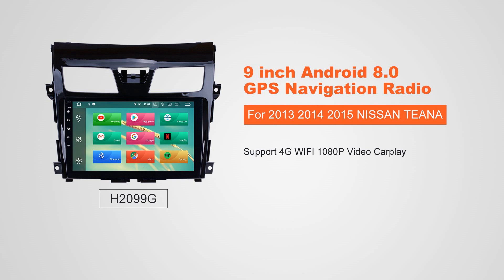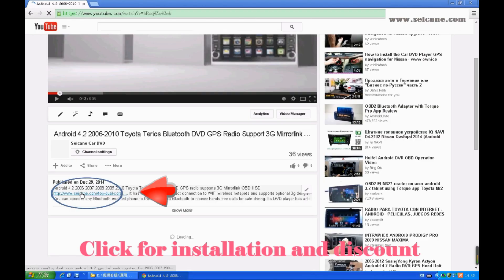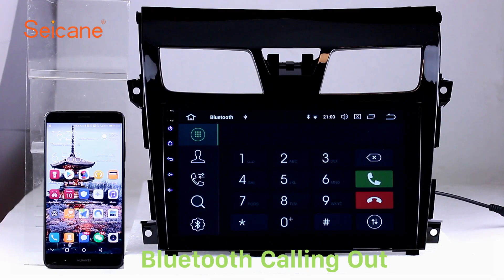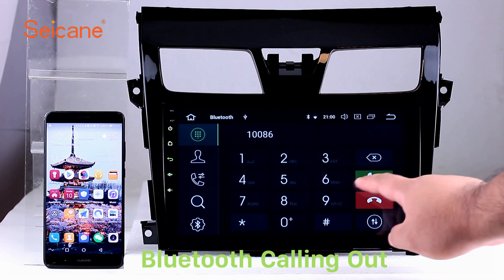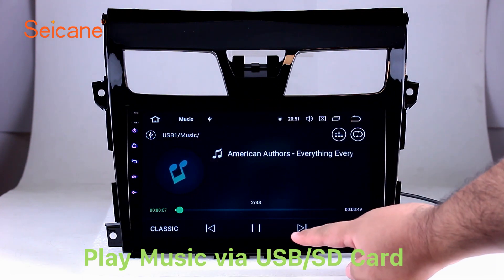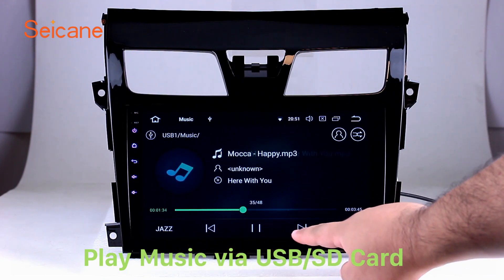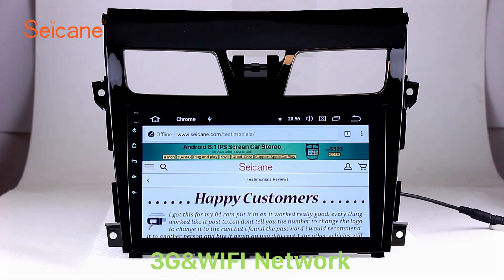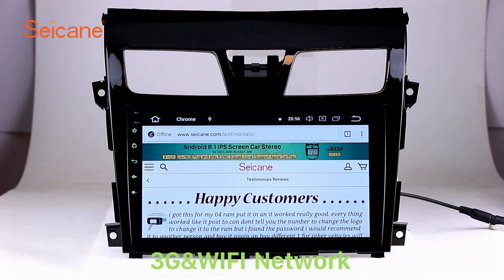Android 8.0 2013 2014 2015 NISSAN TEANA Radio GPS Sat Nav Support 3G 4G WIFI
Multimedia Android 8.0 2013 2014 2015 NISSAN TEANA Radio GPS Sat Nav Support 3G 4G WIFI.

*32 GB INand Flash and 4GB DDR3
*The system supports surfing internet via 3G or 4G WiFi. It comes with WiFi module. You can perform Google search on the road with quick search box, play online games, watch videos, download online data and check emails by connecting to any WiFi hotspot in range or 3g/4g internet
*It replaces your factory radio with android based system of great utility and extendibility. You can download any applications in the android market for access to games, Skype, MSN, YouTube, twitter, E-Book, Gmail etc. This system also supports installation or removal of apps on RAM or SD optionally